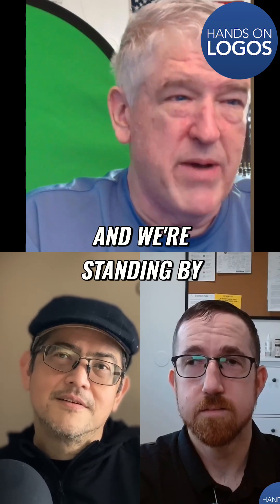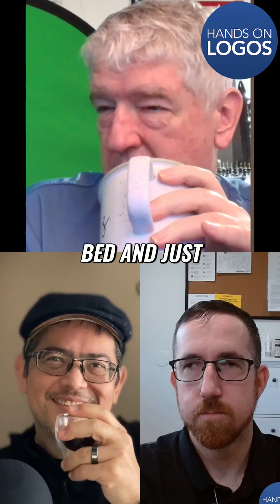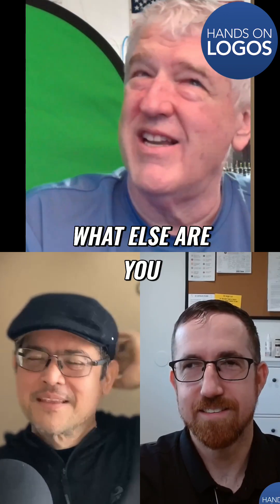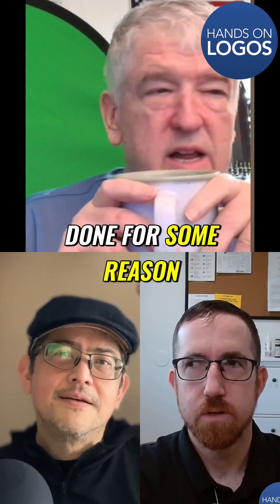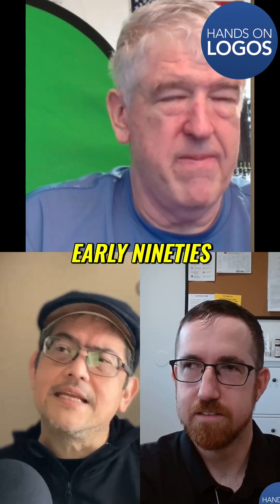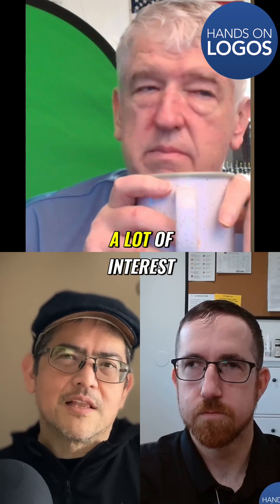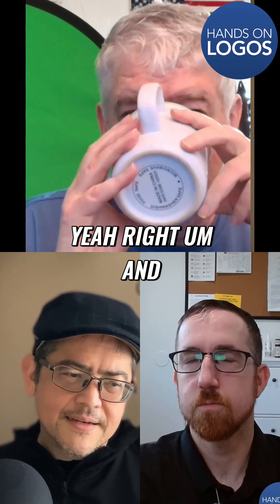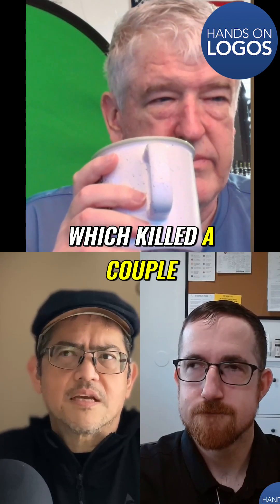Tornado Survival: Concrete Houses vs. Quake-Proof 2x4s!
EP19: We discuss tornado selectivity, near-miss experiences, and alternative construction methods. Exploring concrete homes, earthquake resistance, and the surprising resilience of American 2x4 construction in Japan.